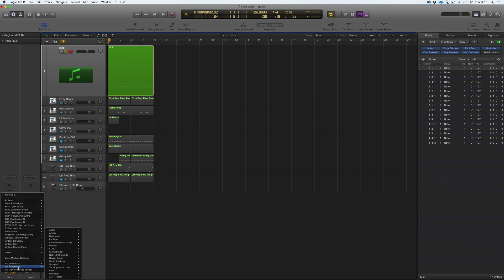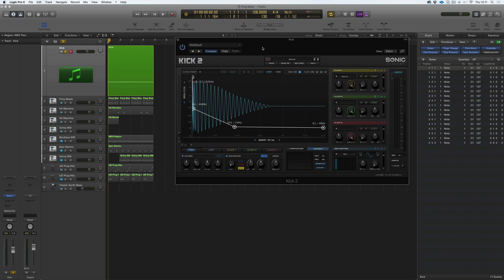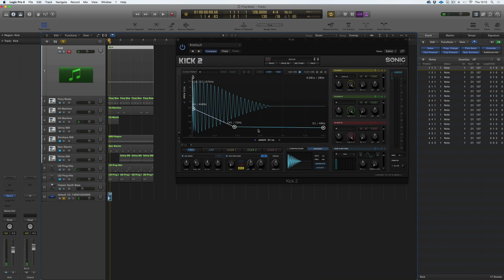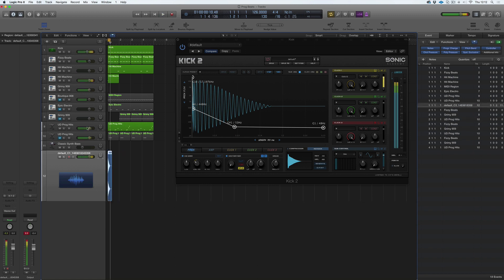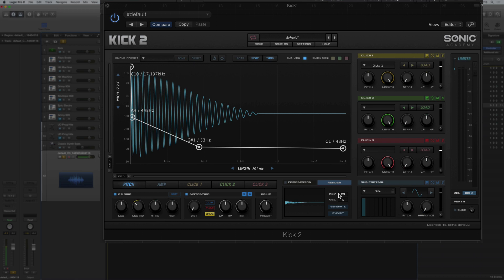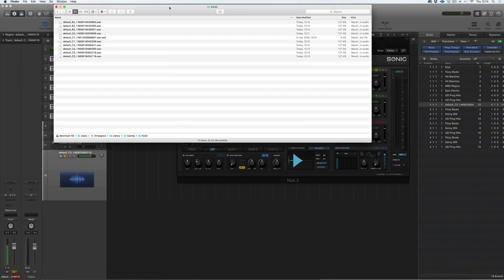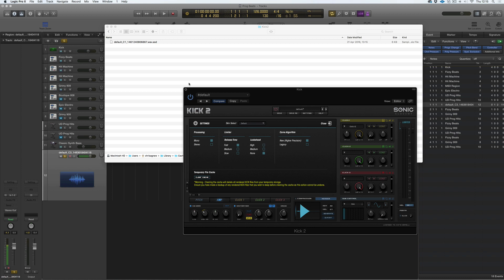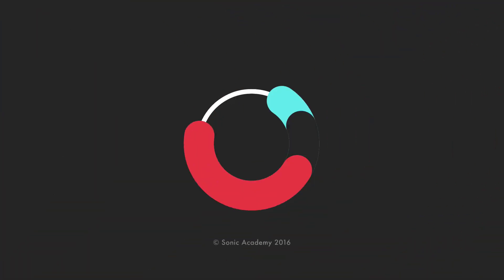Tech Tip - Kick 2 Render Section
In this tip Chris takes a look at generating wav files and where they can be found in the cache.